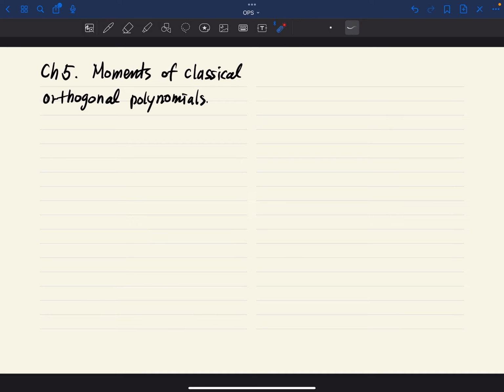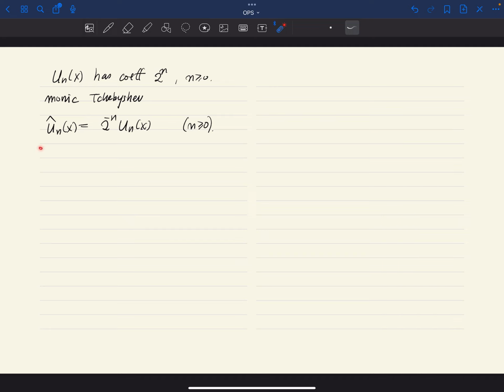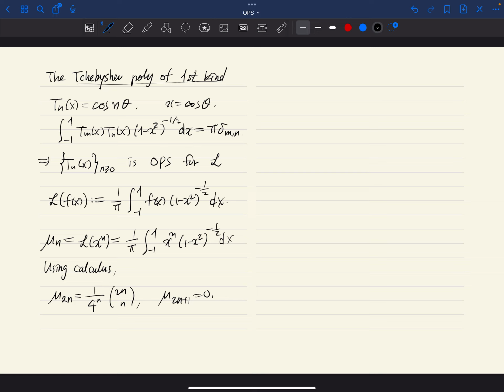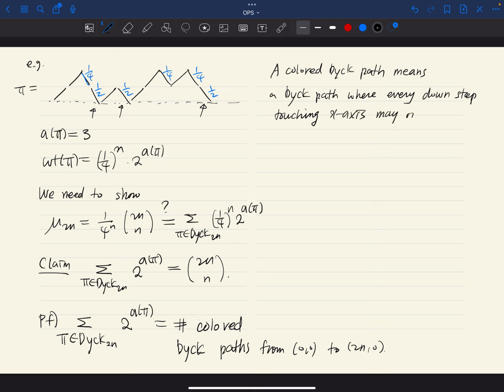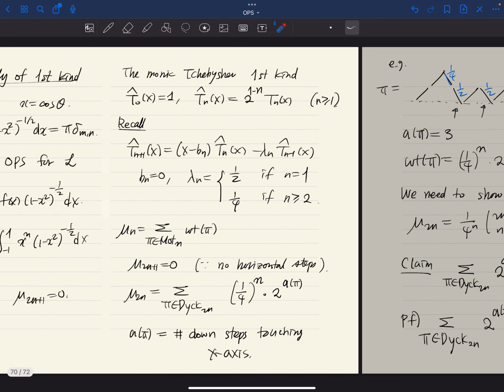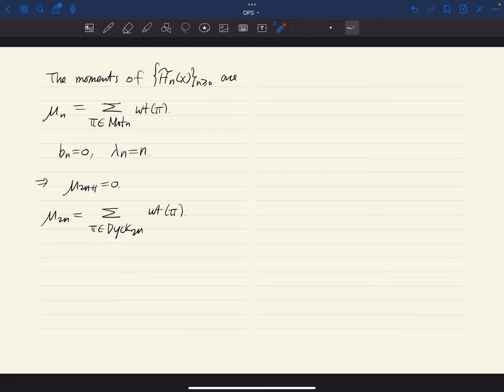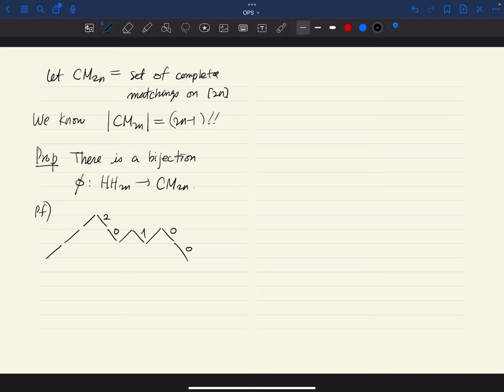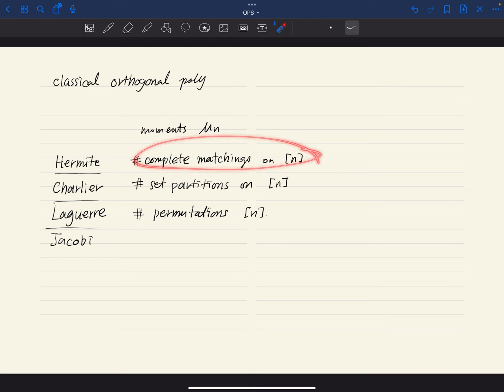OPS lec11 Moments of Chebyshev and Hermite polynomials MP4